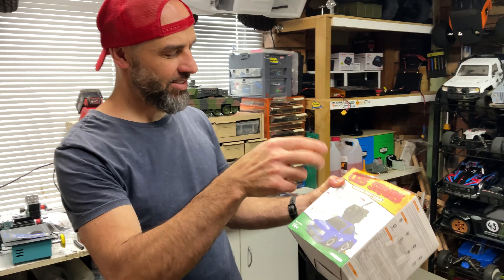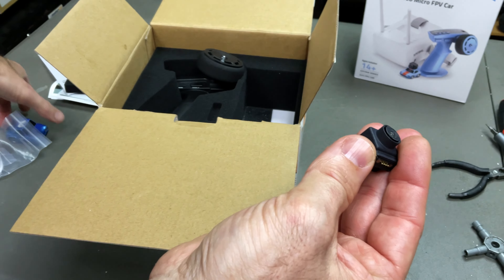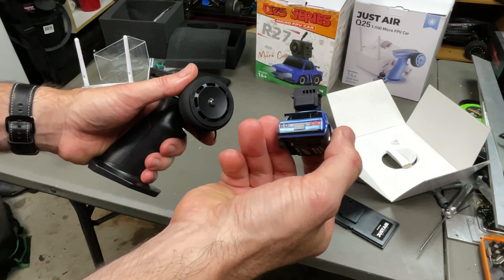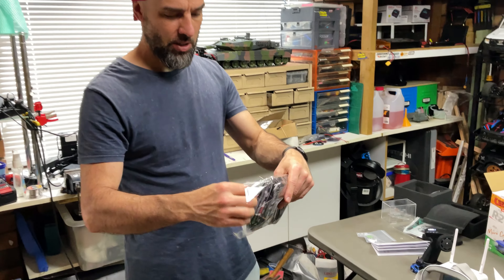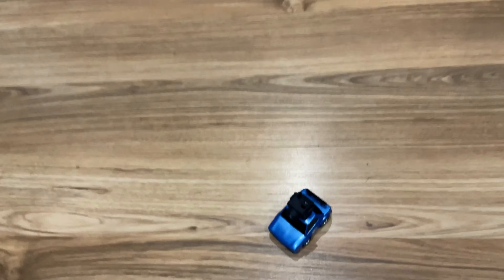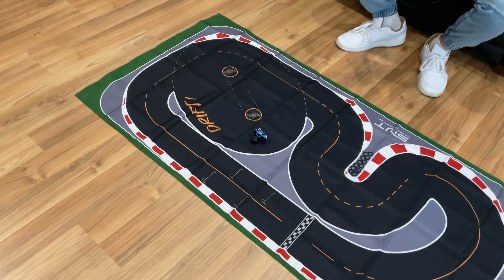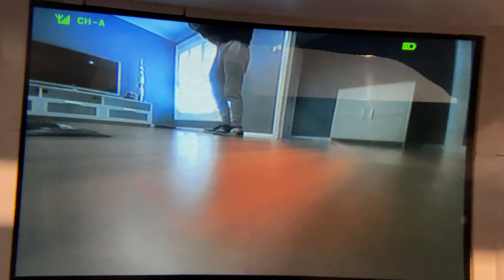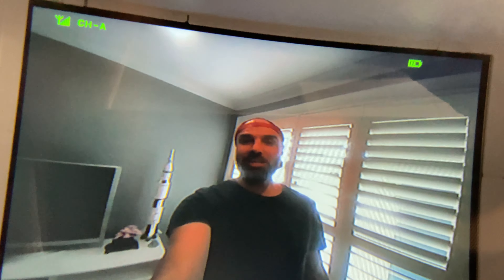WORLD'S SMALLEST NISSAN GT-R RC CAR!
Hobby Day